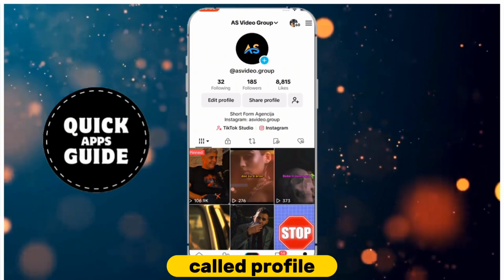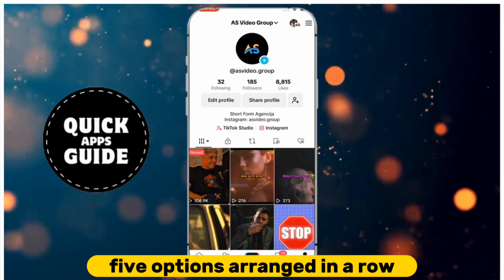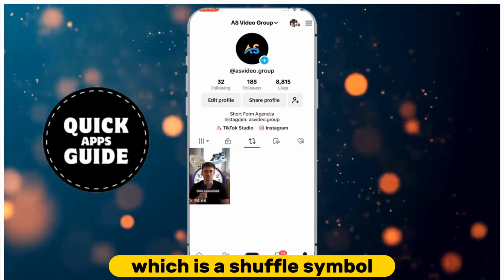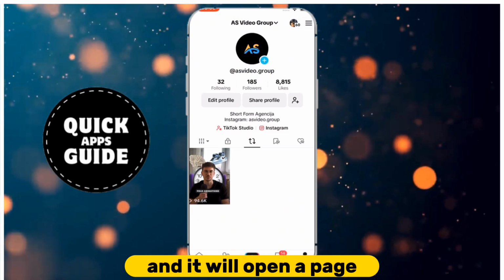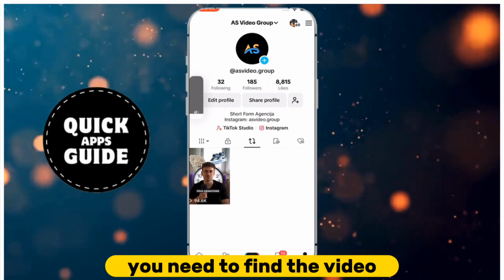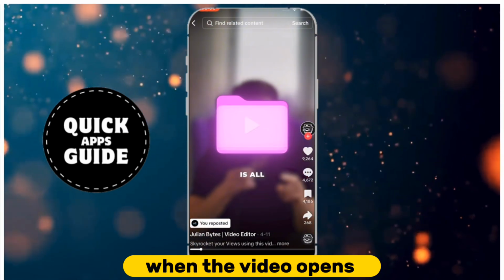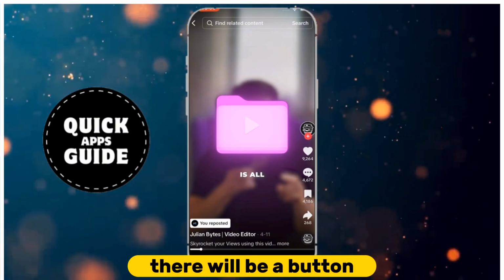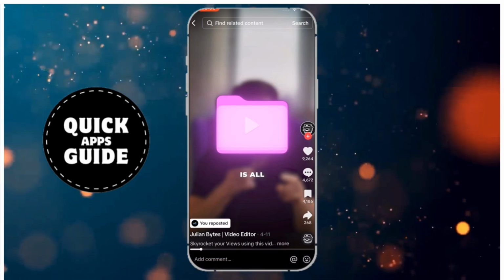How to Delete Repost On TikTok | TikTok Tutorial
Hey TikTokers! In this quick and easy tutorial, we’ll walk you through the steps to delete a repost on TikTok. If you’ve accidentally reposted a video or simply changed your mind, this guide will help you remove it in no time.